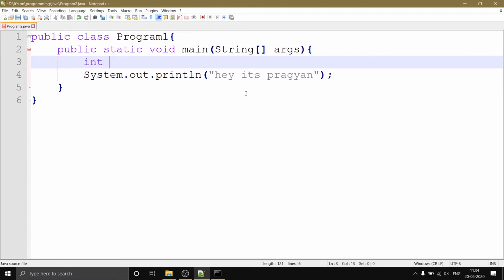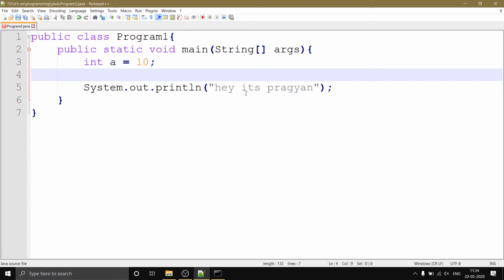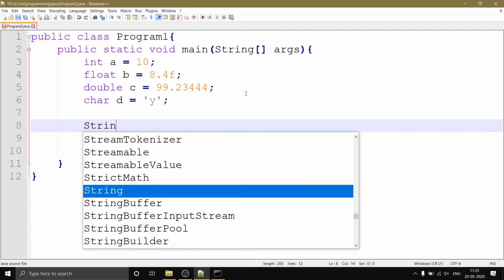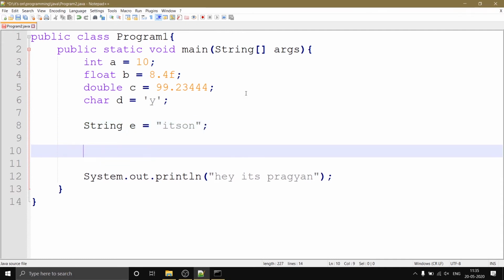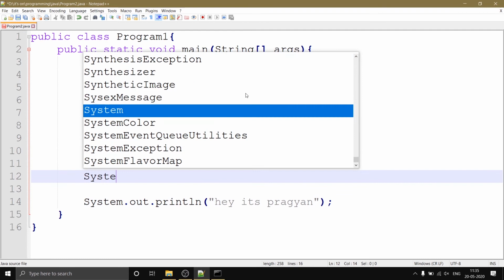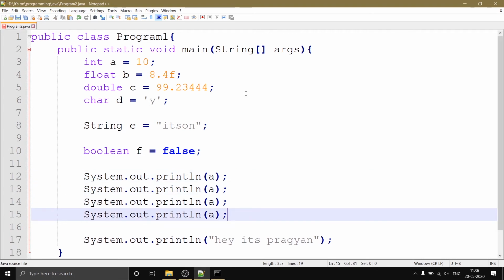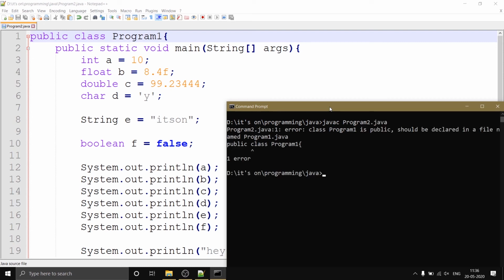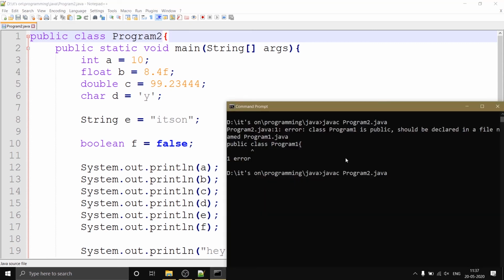Data Types in Java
Learn the most important primitive data types in java right away!!!
With the primitives in your hand, you are one step closer to mastering java !!